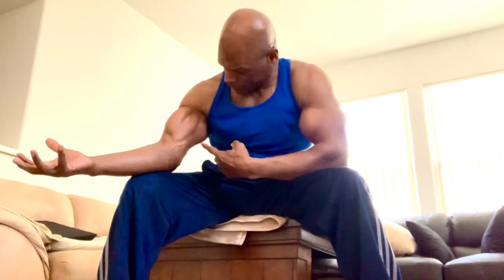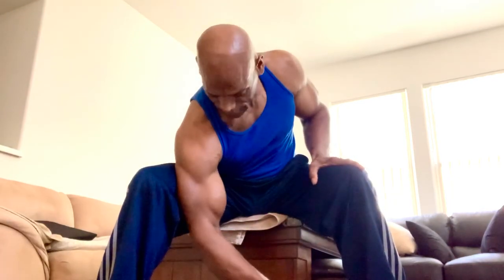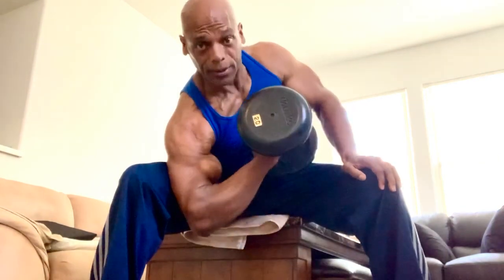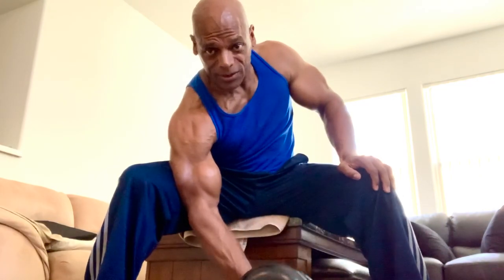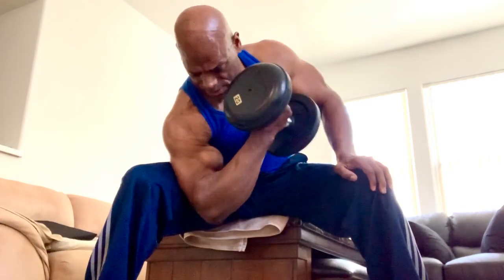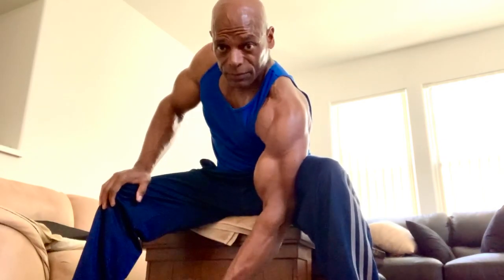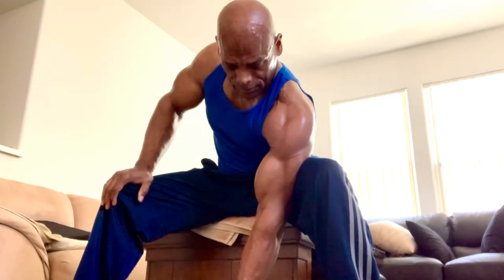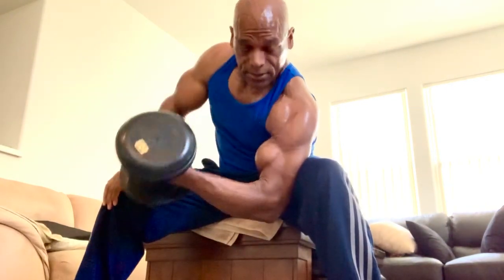Bicep peak is essential!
Seated or standing concentration curls is one of the quickest ways to build the biceps.